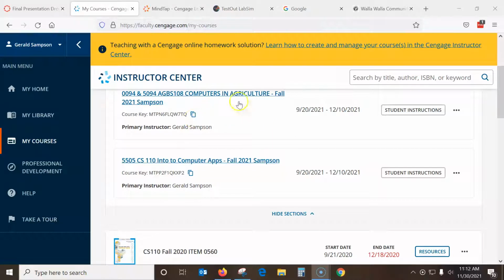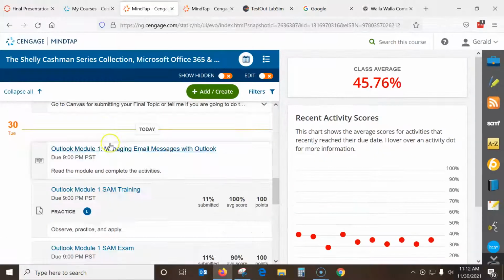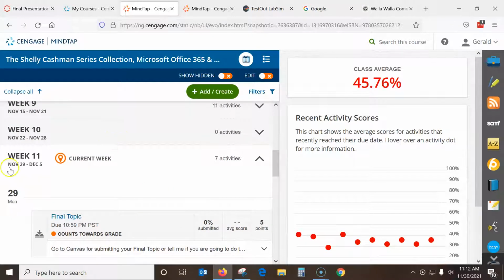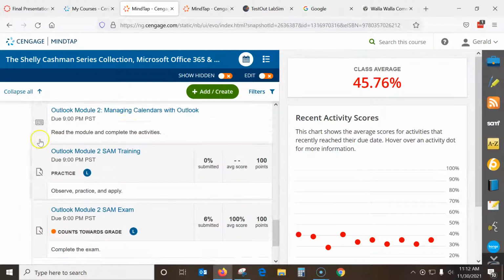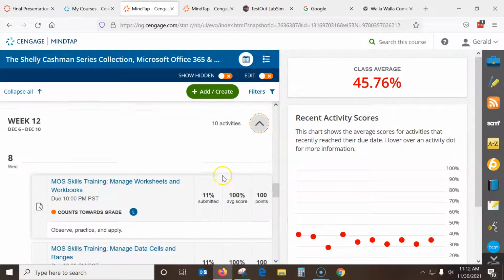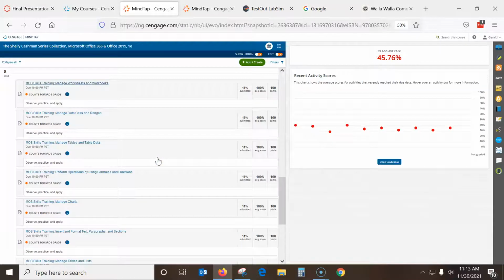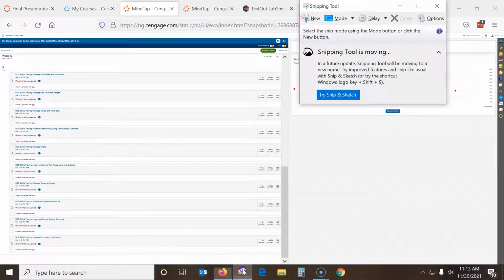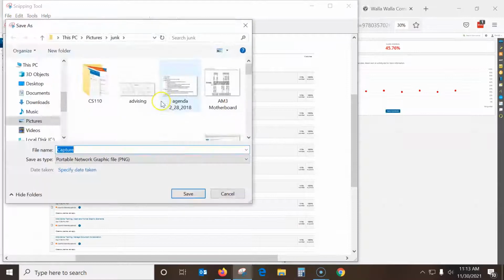CS110 Final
How to submit scores for WWCC CS110 final